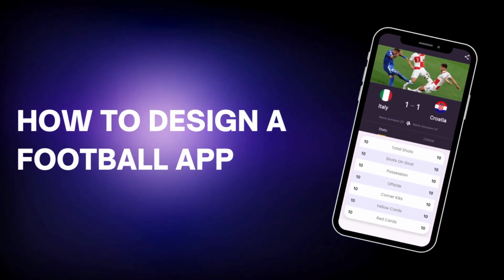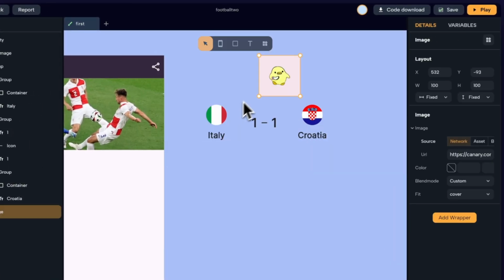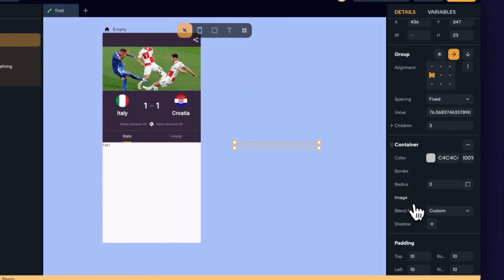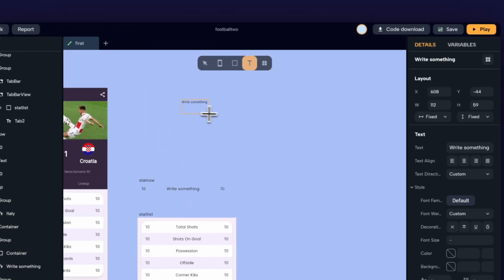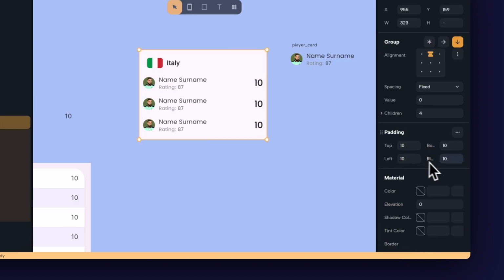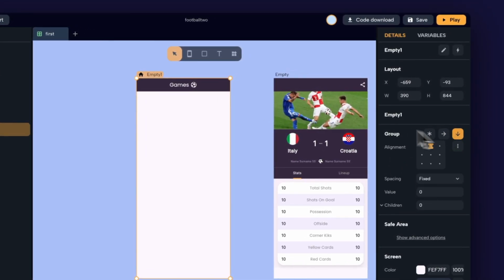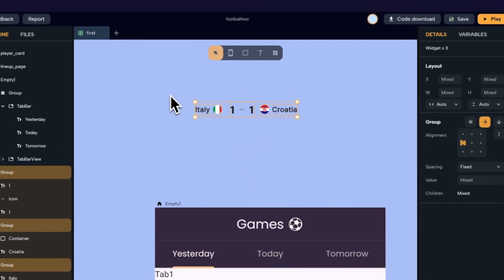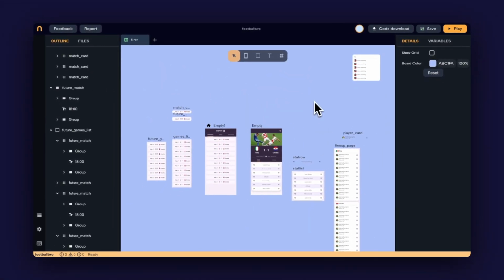How to Design a Football App in Nowa ⚽️📱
Don't just watch UEFA EURO 2024, learn to build a Stunning App for it!

In this tutorial, Ludo will show you how to build the UI part for a Football app in Nowa! ⚽️

💫 Nowa is a free platform to build professional apps without writing code for iOS, Android, Web, Windows, Linux and MacOS.

💫 Whether you are a developer or not, with Nowa you can build professional apps with stunning UI without writing a single line of code.

Music from Uppbeat (free for Creators!)